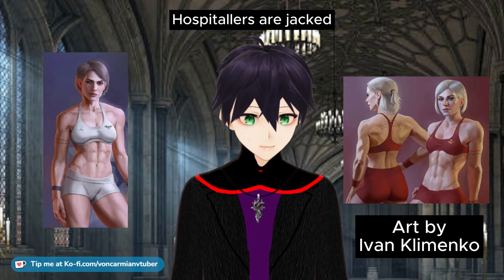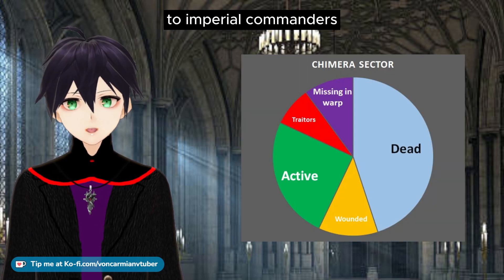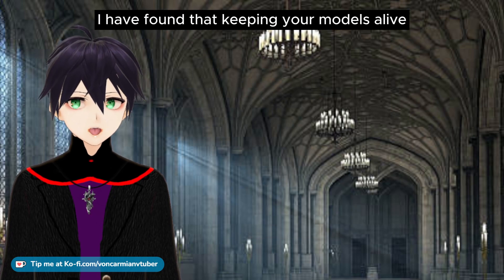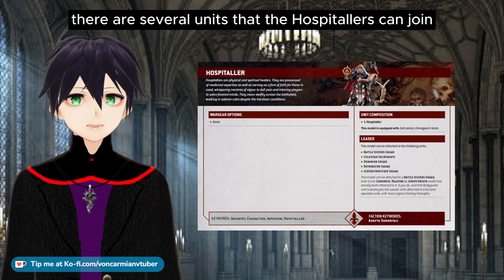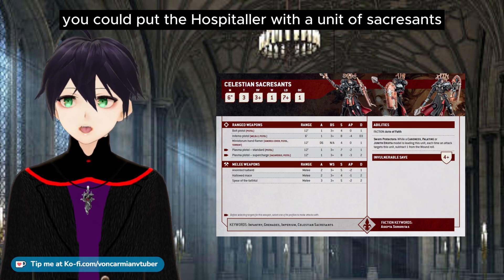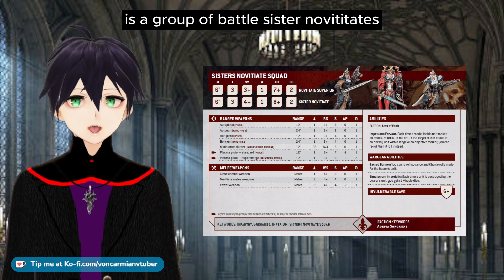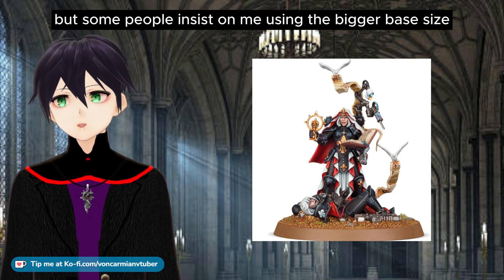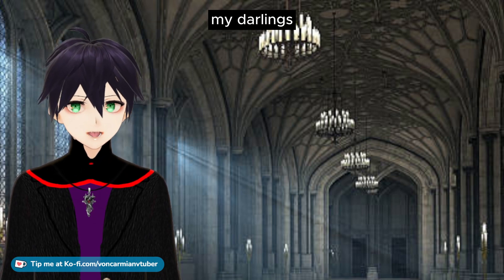Why Hospitallers are the Most Important Characters for Adepta Sororitas in 10th edition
I had been overlooking the Hospitaller for use in the Adepta Sororitas army, the faction of the Sisters of Battle needs help to stay alive, the Imagifier is another good choice but in 40k 10th edition the Hospitaller wins out.

Understand that money sent through these platforms are tips and are non-refundable and you are sending money under agreement that you will not issue a chargeback.

00:00 Hospitallers compared to Imagifiers
02:06 Units the Hospitaller can join
03:44 Hospitaller bases size